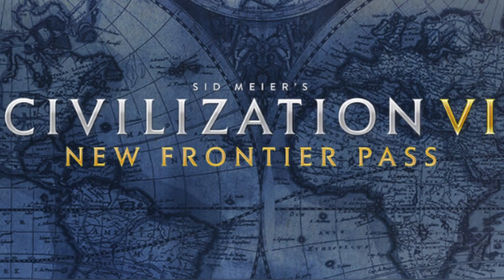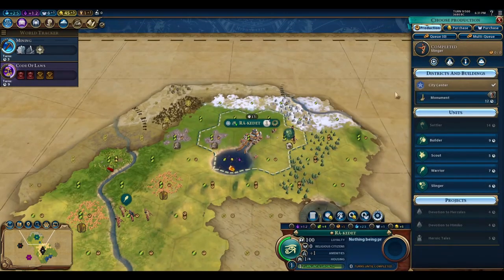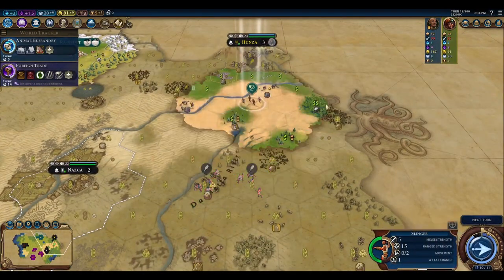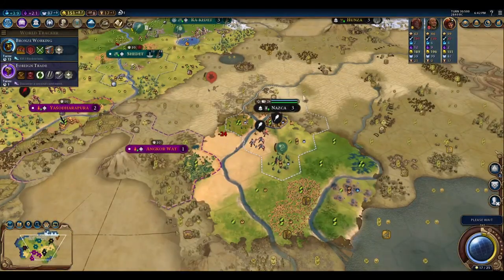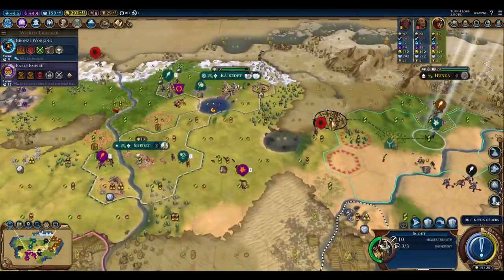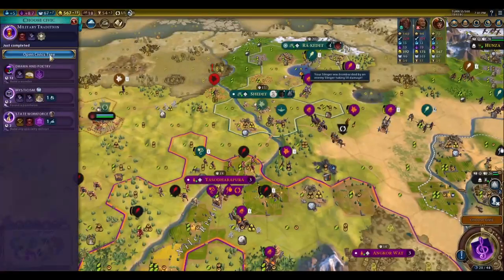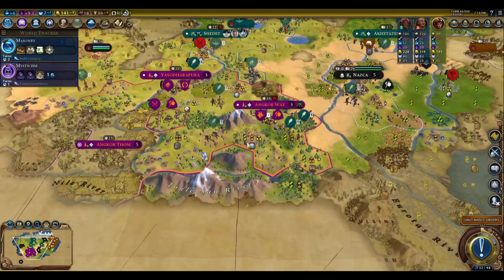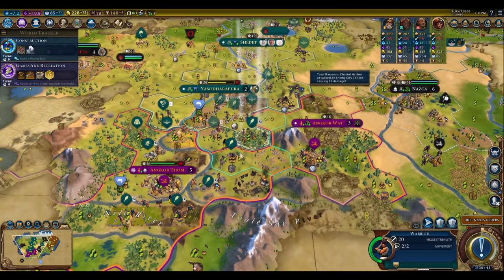Civ 6 : (Heroes Mode) Bend your Hero Tier List... Flexible = Flexin (Deity)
When you should adjust your Hero pick and why

Game and Map Seed: 702
Settings: Terra, 14 City States, 5 AI